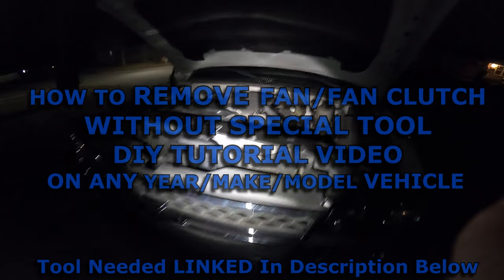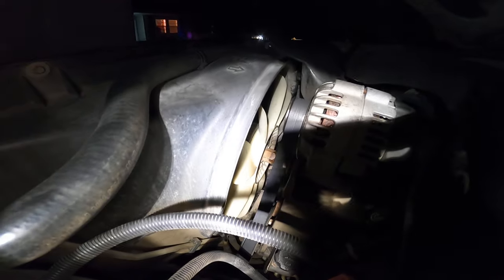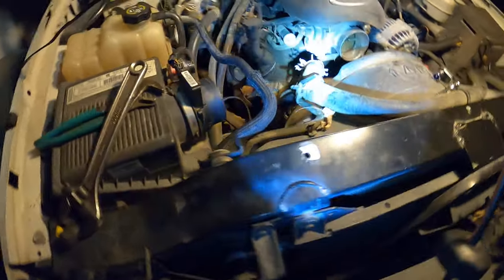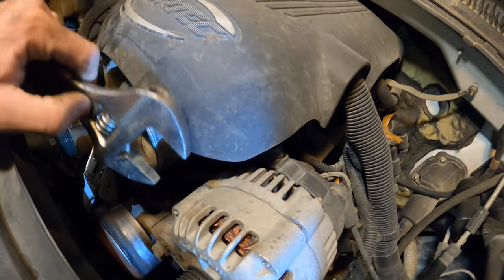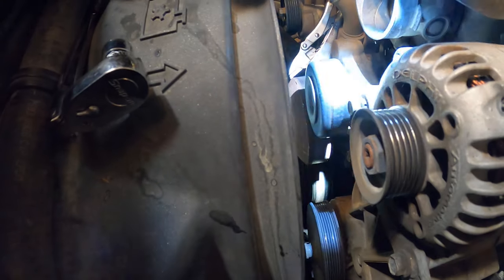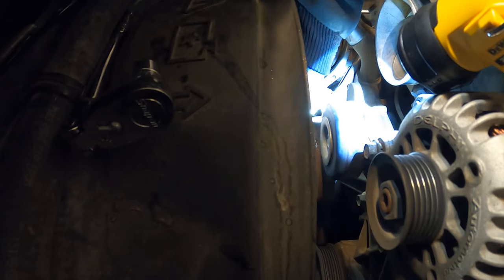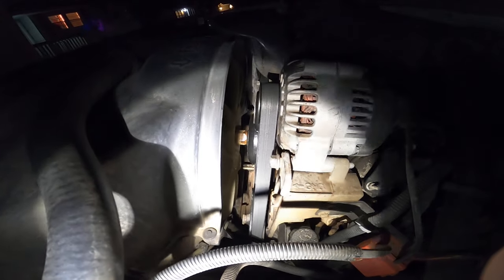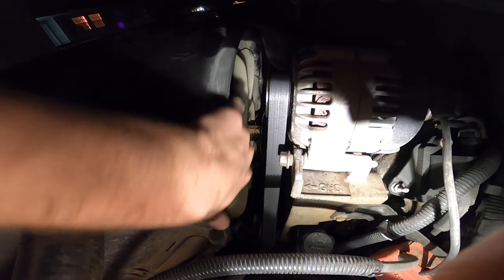FAN CLUTCH Removal Without TOOL 5.3 Vortec 6.0 4.8 4.3 L How To Remove FAN CLUTCH NUT Holding Pulley